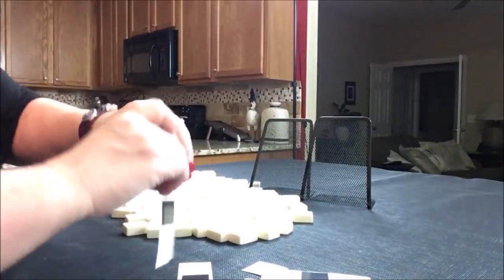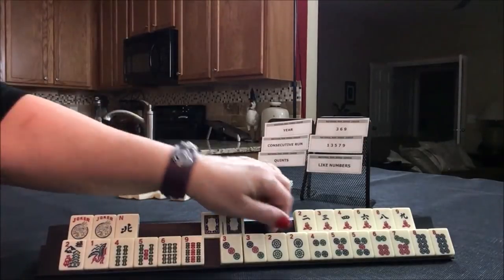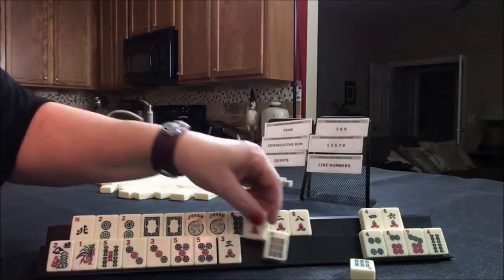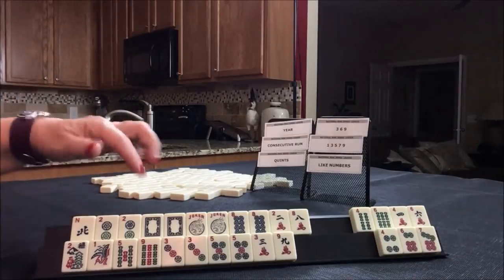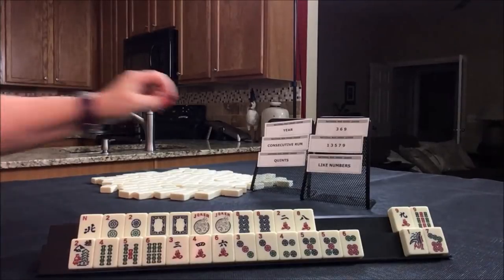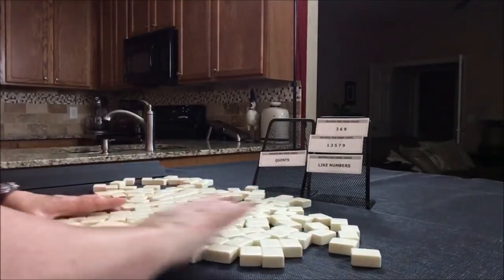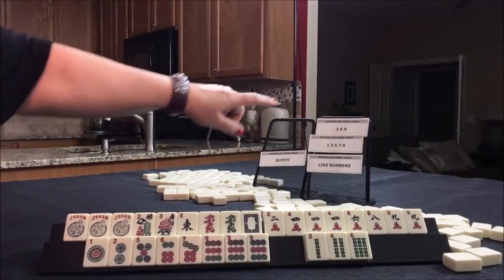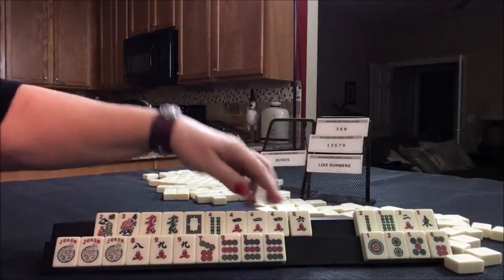National Mah Jongg League Siamese Force 20180711